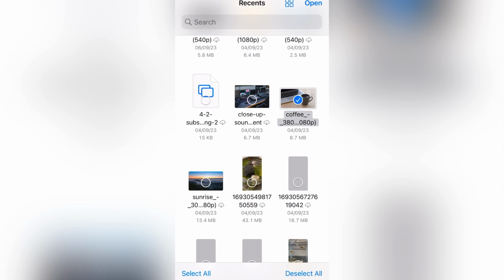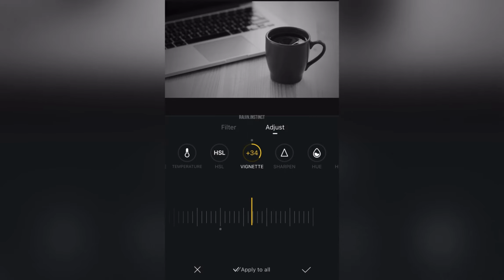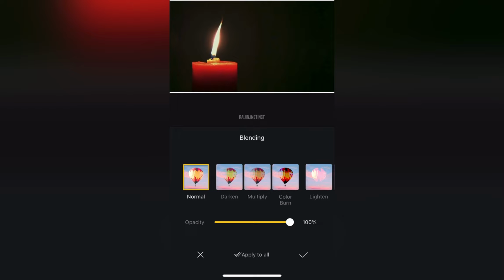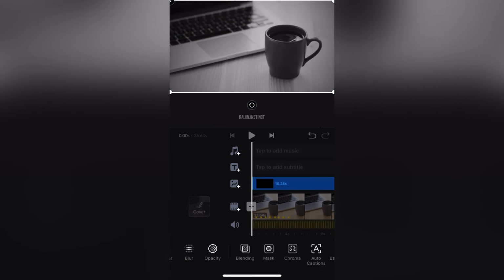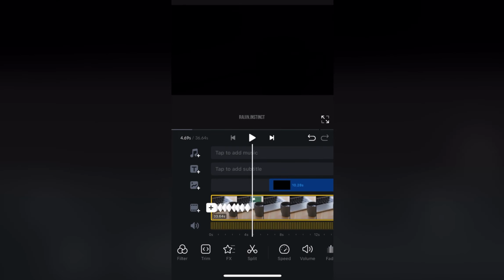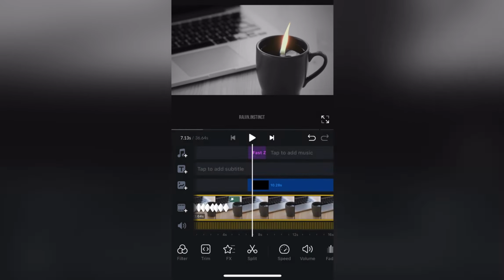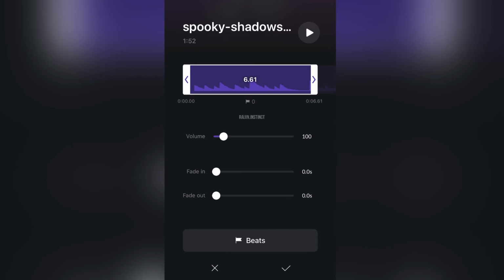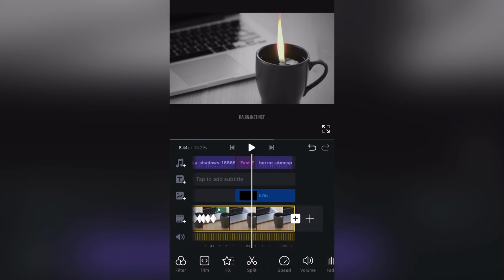Unveiling the Mystical Ghostly Video Creation in VN Editor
👻 Quick & Spooky: Ghost Effect in VN Editor (2-Minute Tutorial) 🎬

Transform your videos into eerie masterpieces with this lightning-fast tutorial! In just 2 minutes, I will show you how to conjure ghostly apparitions using VN Editor's powerful tools. 👁️👻

📜 In this tutorial, you'll learn:
✨ Creating Ghostly Figures
🔮 Seamless Transitions
🎯 Key Tips for Realism